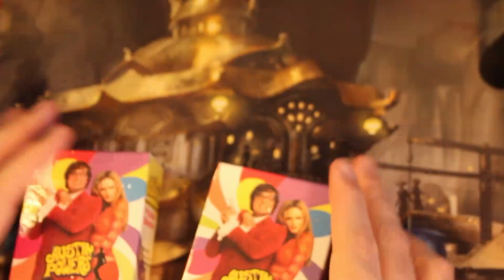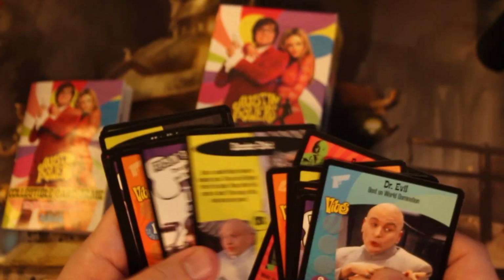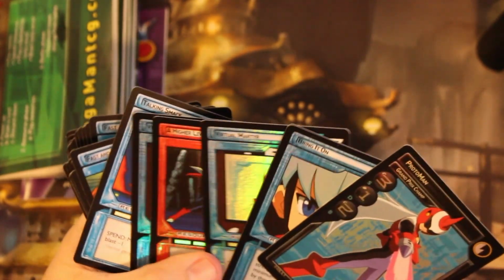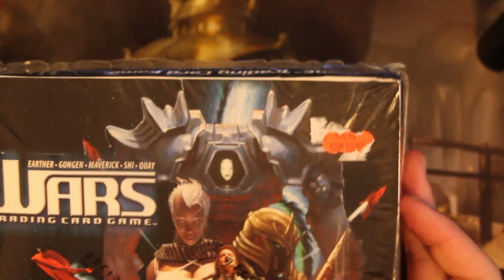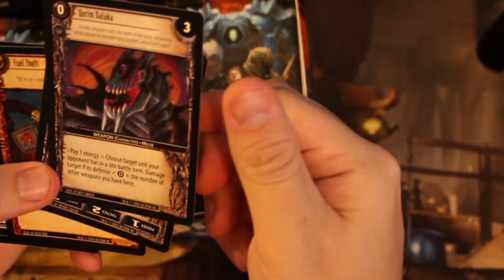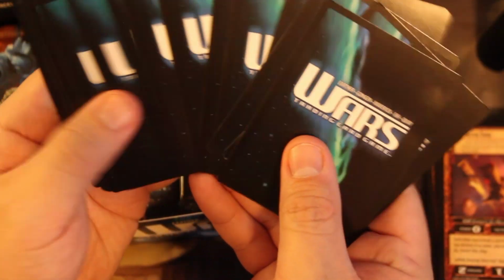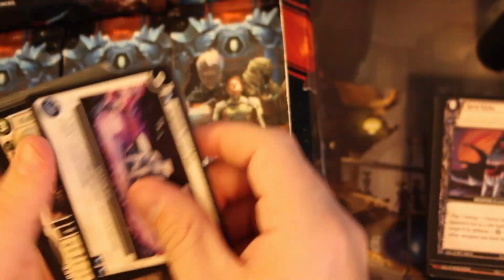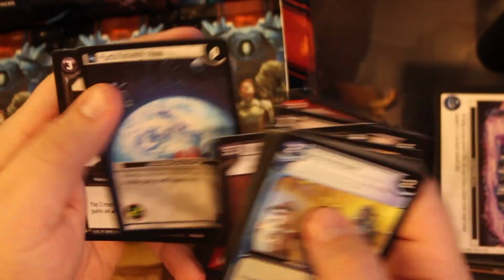Strategy for 2022 + WARS TCG, Megaman, Austin Powers CCG Opening!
Everybody loves dead CCGs! Right?! I sure do! So I thought it would be fun to have a look at some very old CCGs from 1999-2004, while I ramble a bit about my plans and strategies for growing and going forward in 2022. (I can't believe it's been 23 years since I started high school. ) Anybody remember these games? Anybody else planning to take major steps forward in 2022?

If you want to compare bulk buylist prices from many different websites for Magic, Pokemon, and Yu-Gi-Oh! (and Flesh and Blood, when others post buy prices), check out my Bulk Buylist Comparison

**Let’s connect:**